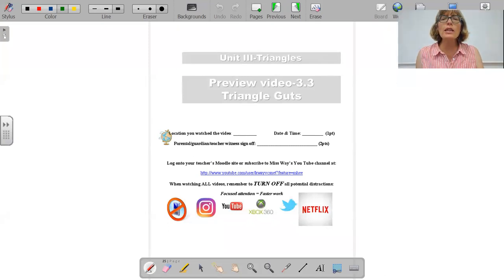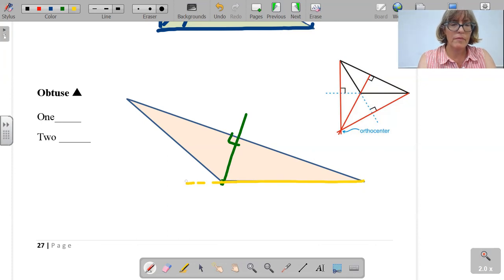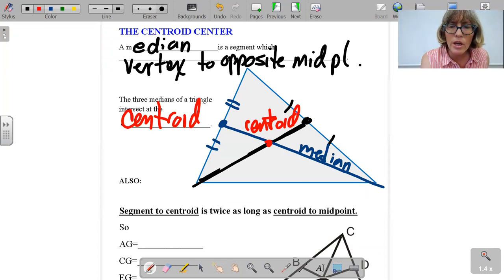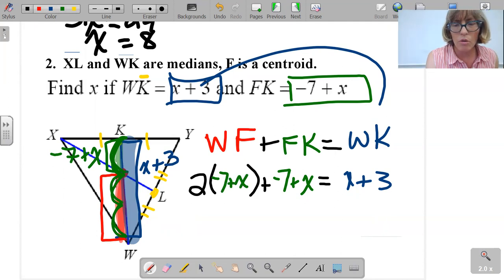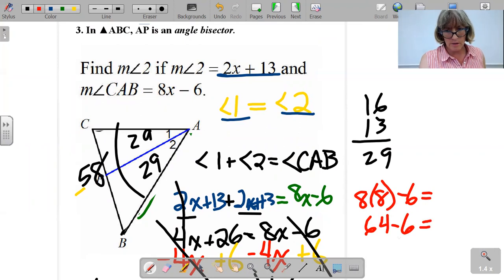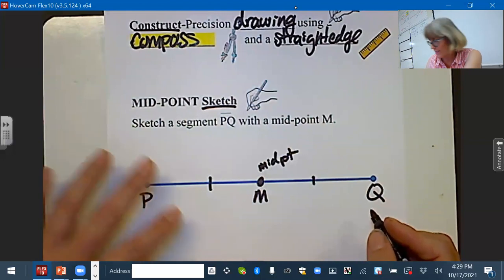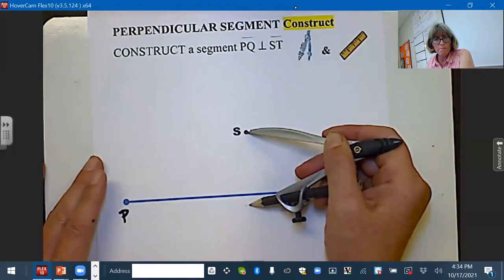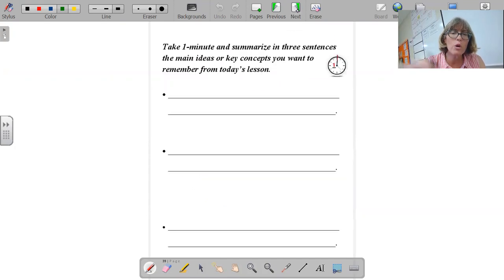Preview video 3.3 Triangle Guts